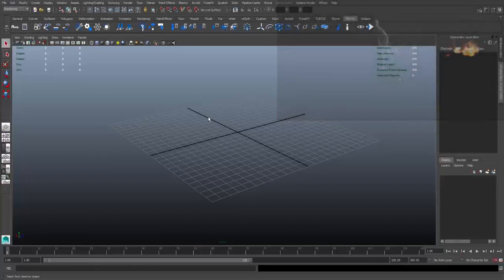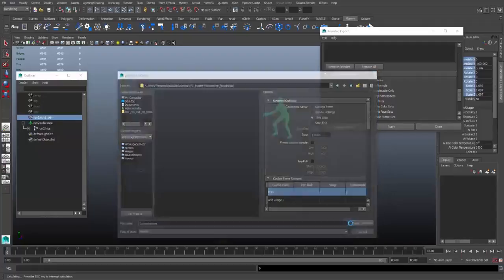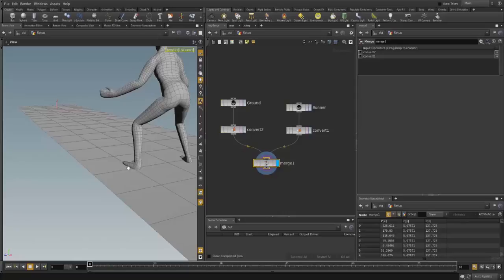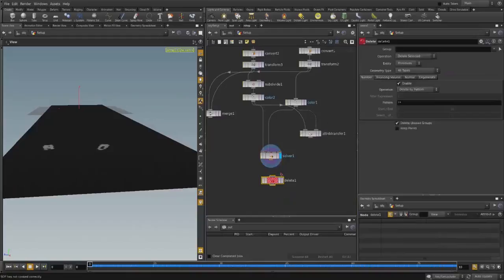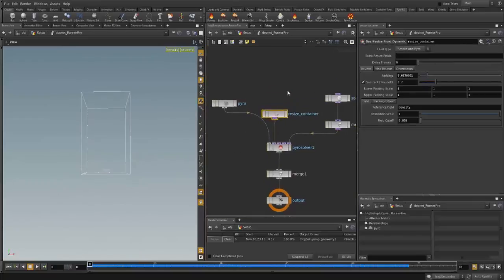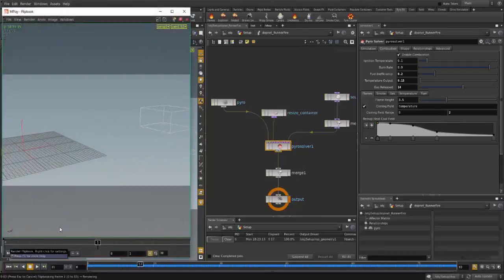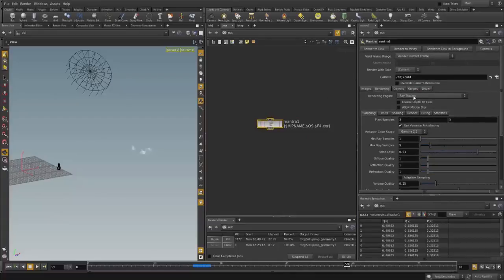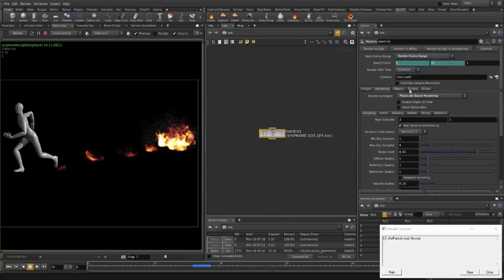HoudiniFX_Fire From Runner Feetstep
Hey guys
here we have a Runner Animation who makes fire by his feetStep
i export the Mocap from maya and the rest is in Houdini
Thx